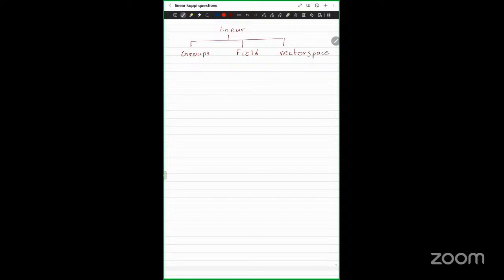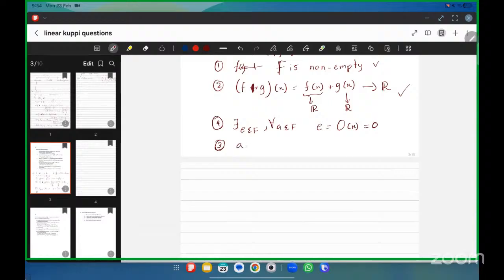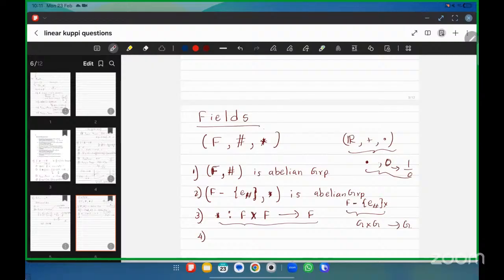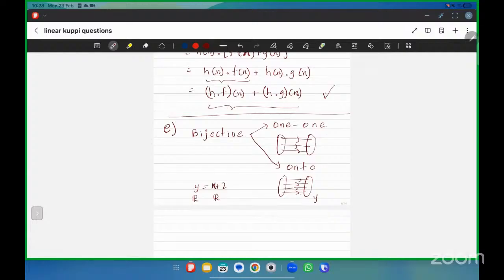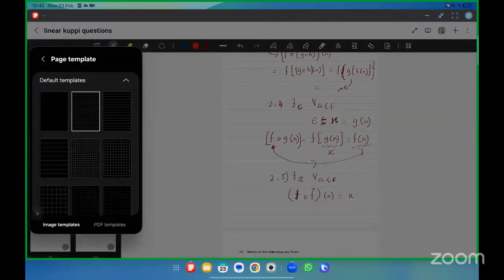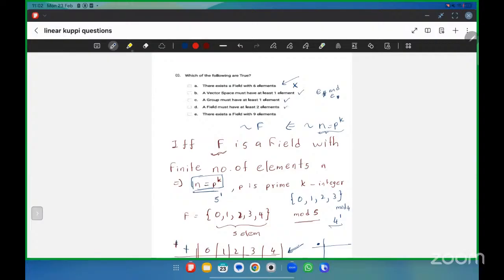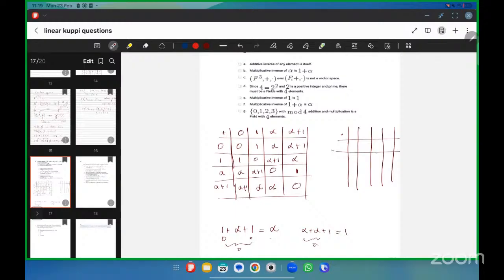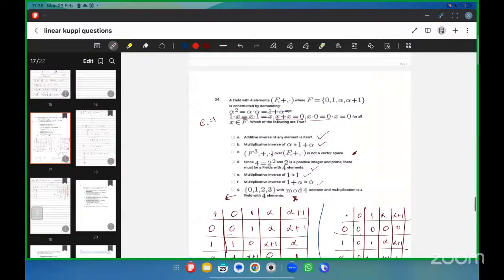Linear Algebra | Kuppi Series | 01